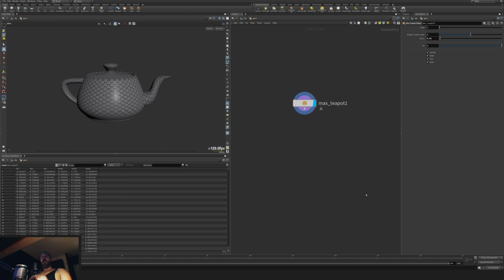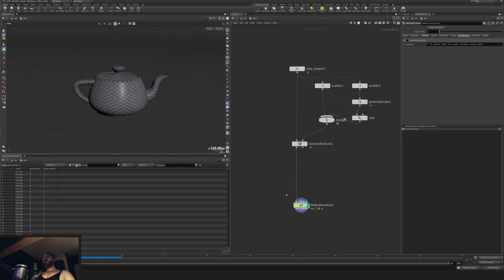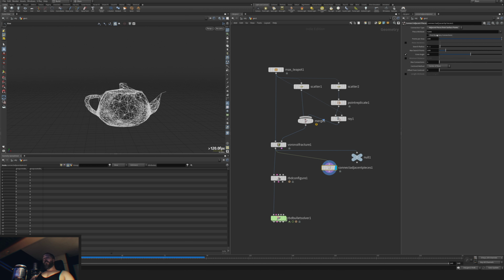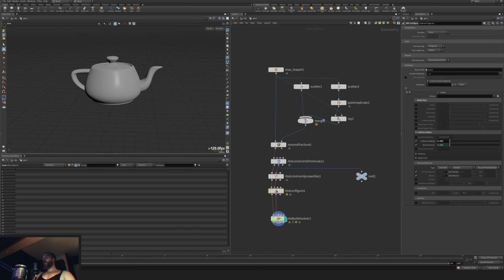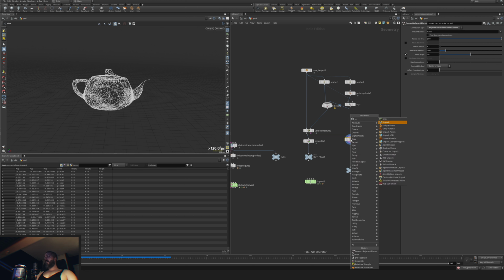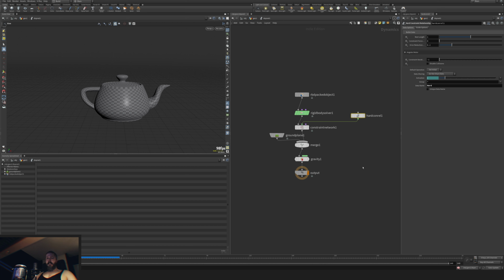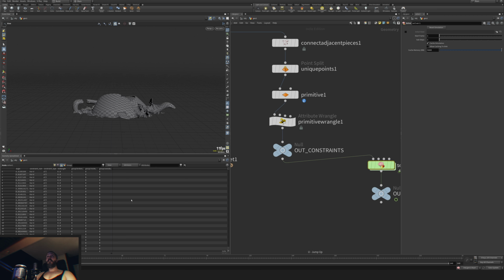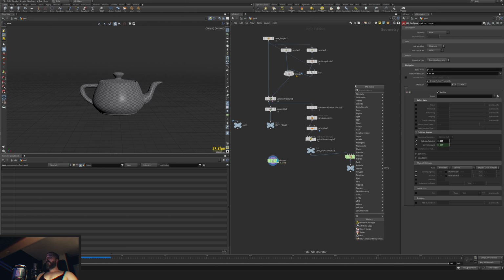Houdini RBD Starter Guide - Houdini Destruction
Woop woop, im back!
Here we have some basics to get you started with some RBD stuff. Tons of information missing so more will come in future "episodes"